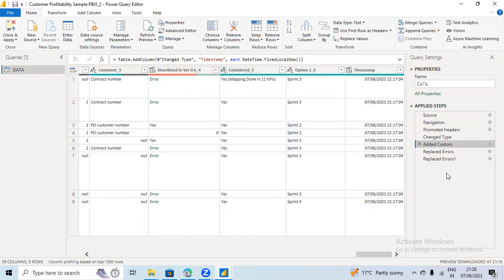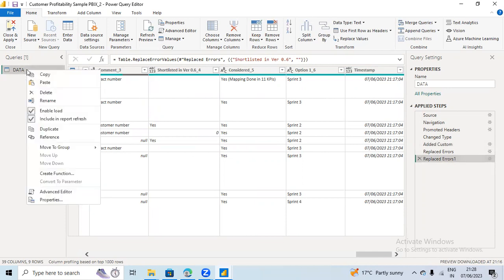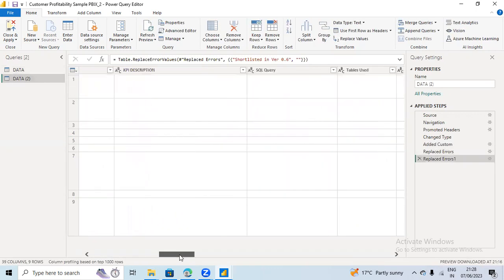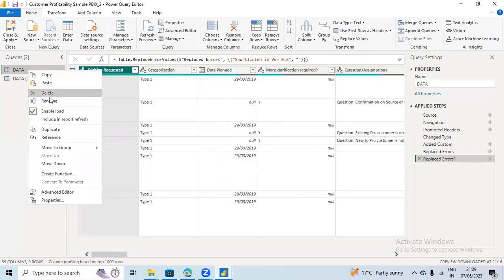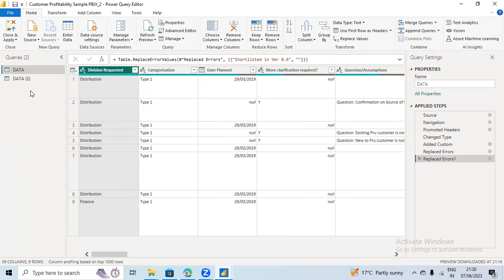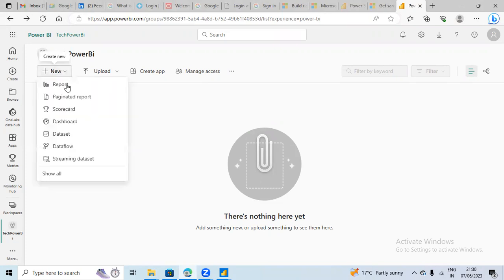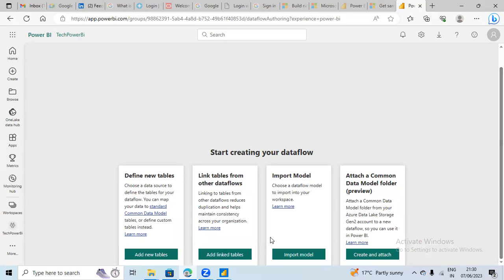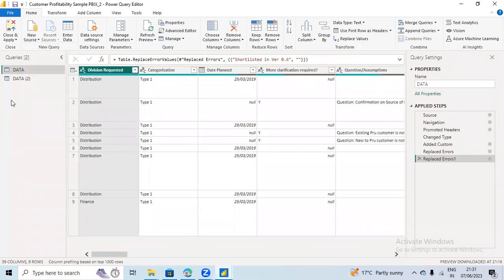Current and Historical Data Comparison in Power BI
Method in Power BI to do the comparison between Historical and Current Data in Power BI by creating a date flag.